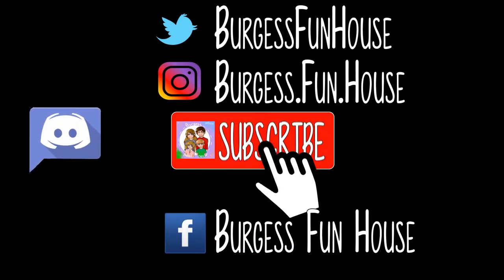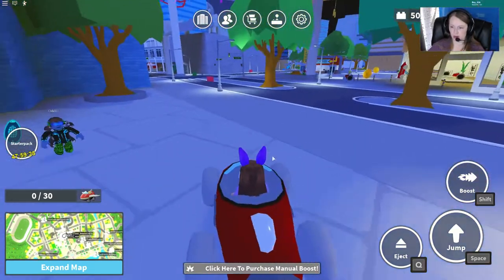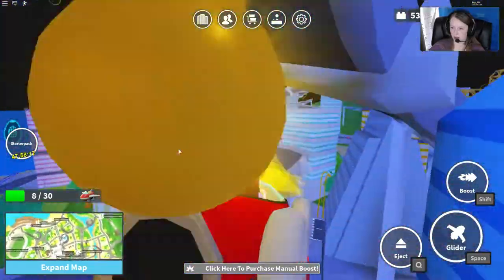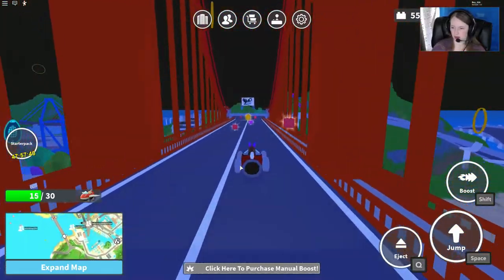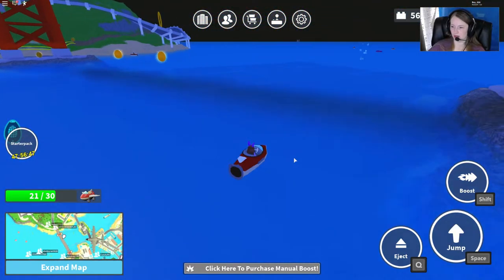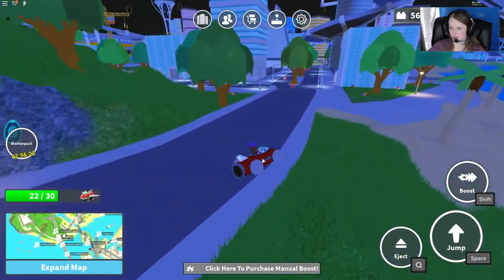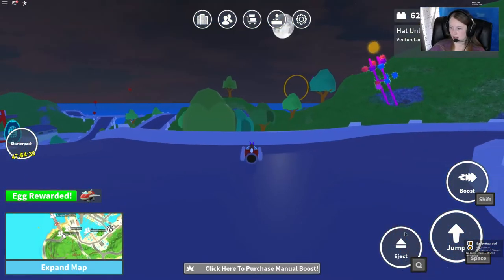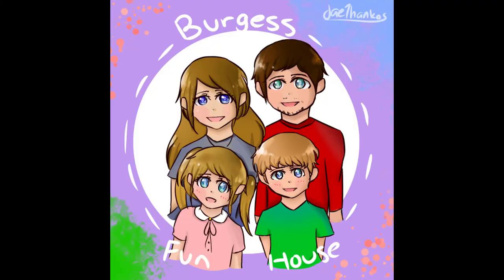[EVENT] Egg Hunt 2020-VentureLand-Venture Egg-Burgess Fun House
This video will show you how to get the Venture Egg in VentureLand during the Official Egg Hunt of 2020 in Roblox!